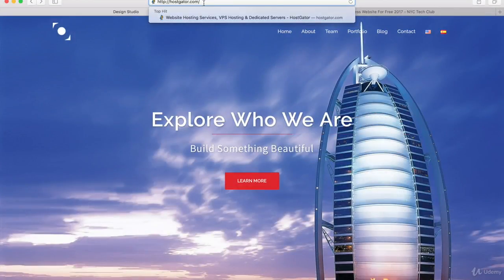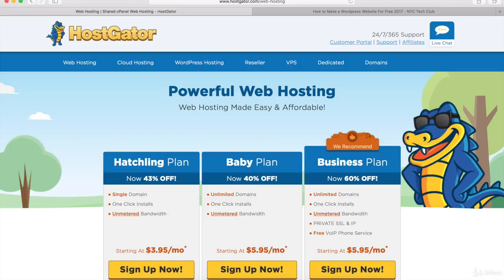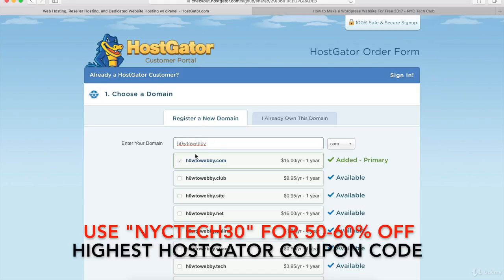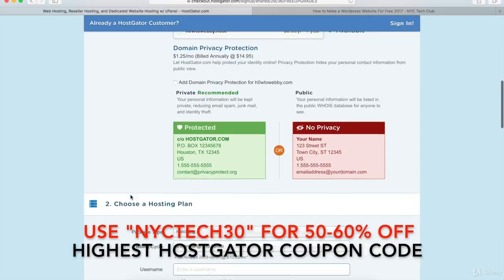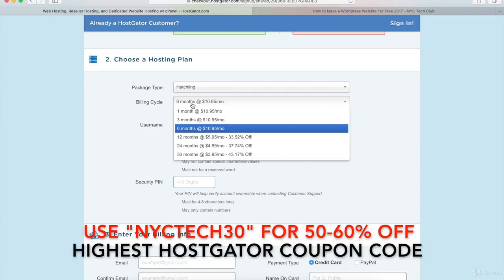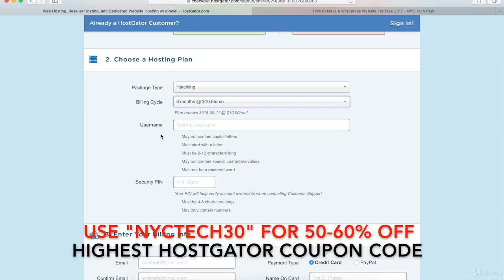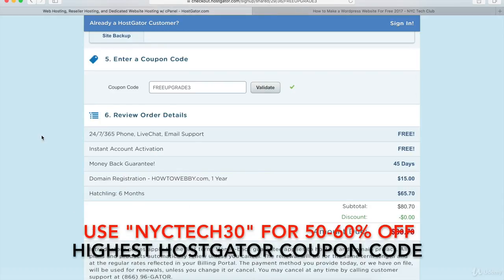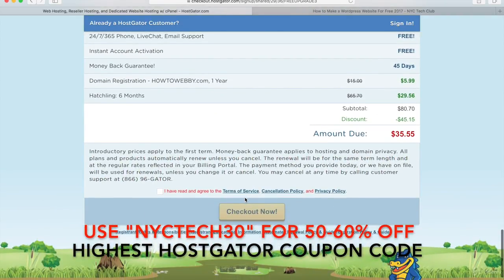Register Domain and Get Hosting Part-2